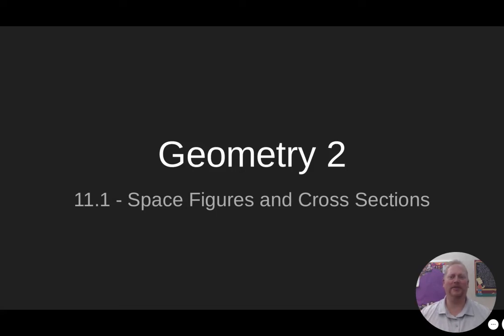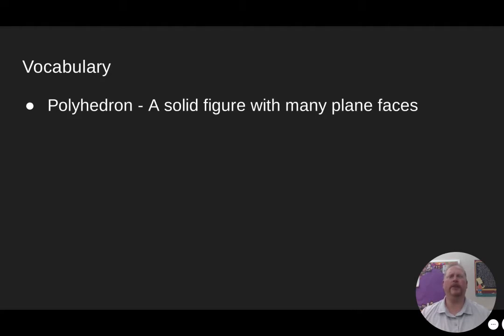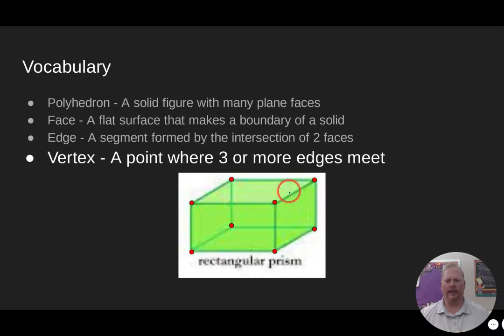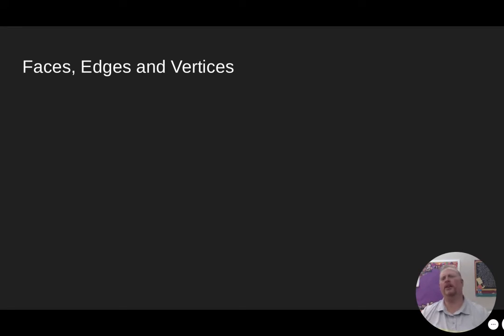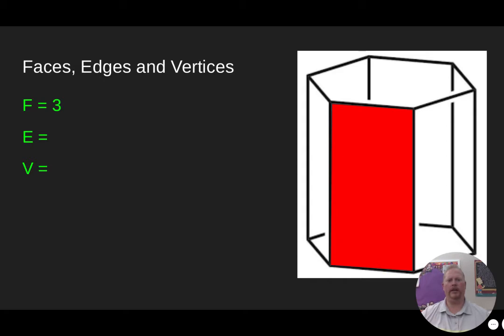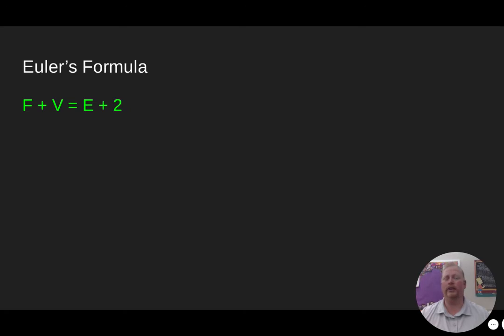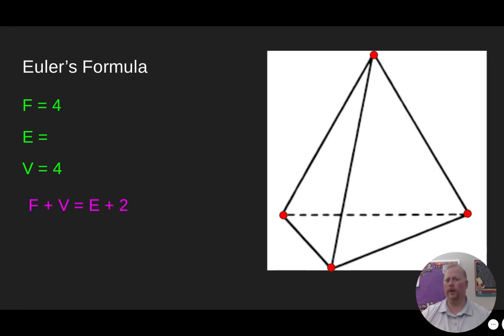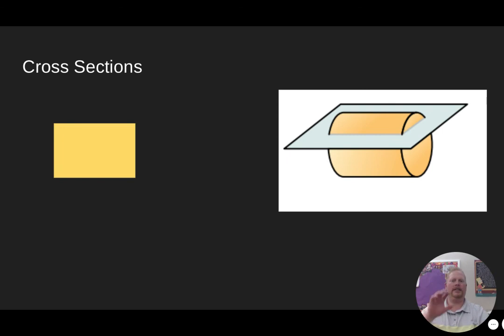Geometry 2 11 1 Space Figures and Cross Sections